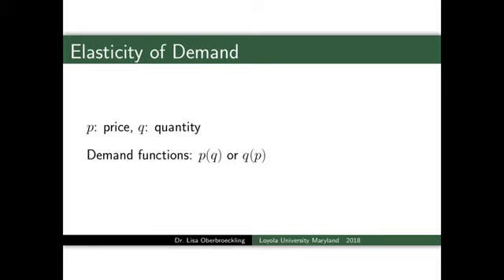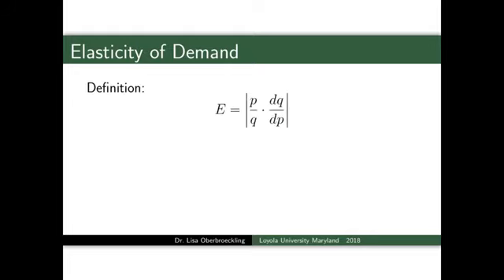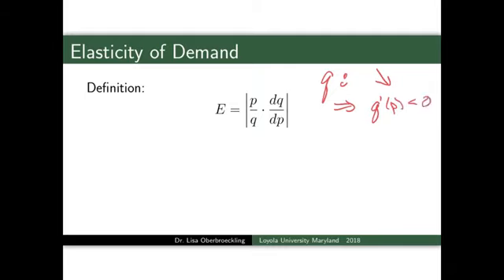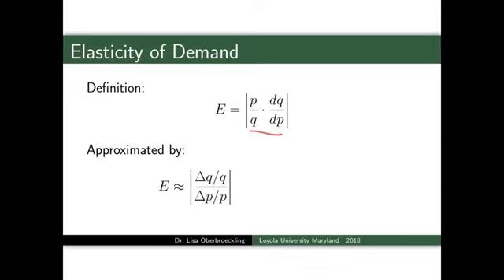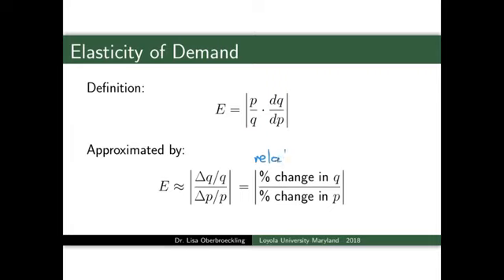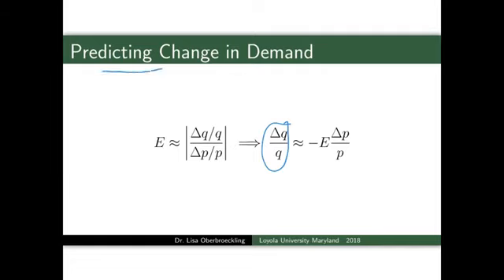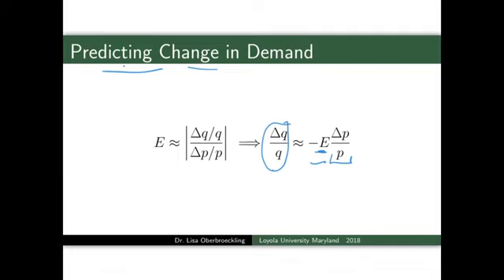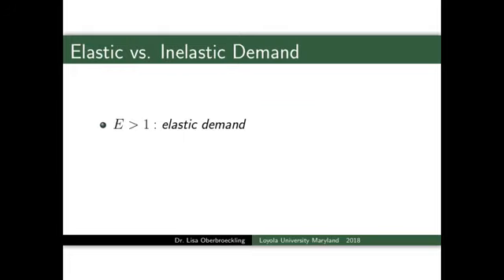An Introduction to Elasticity